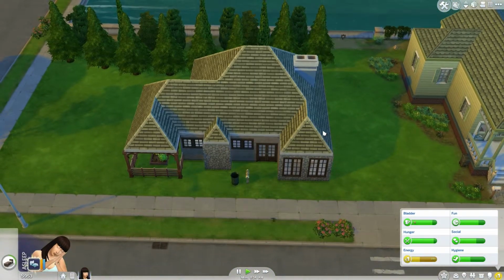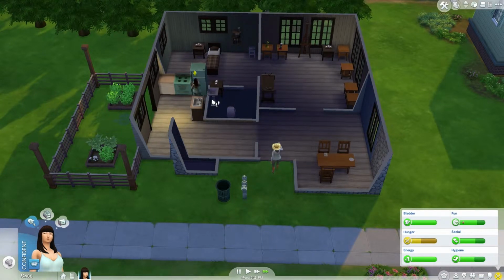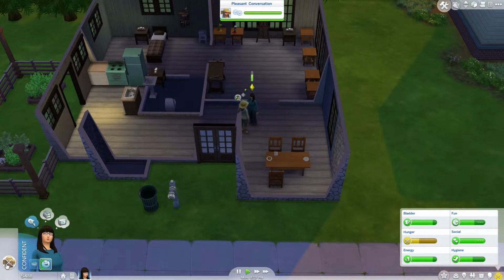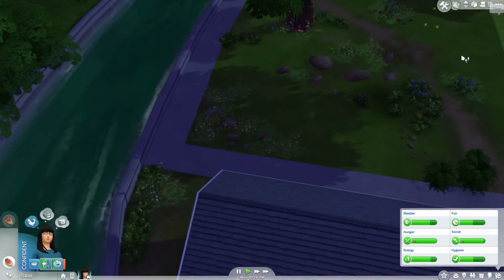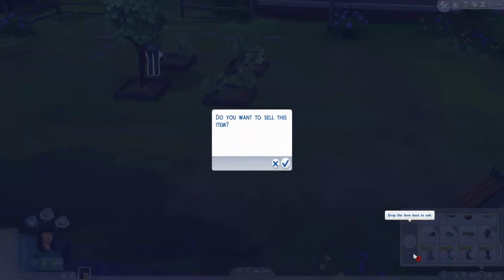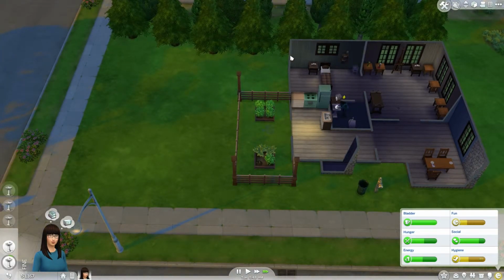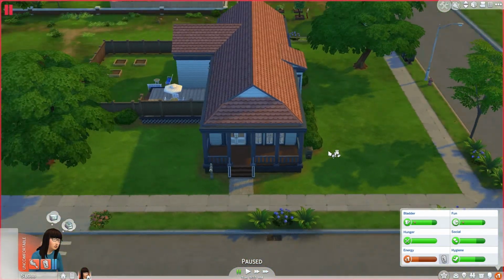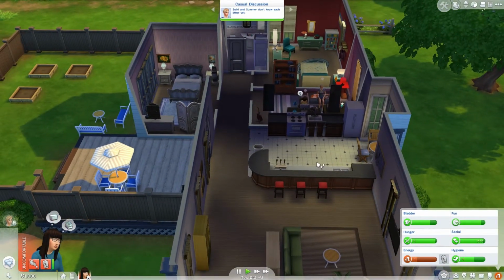Living off the Grid Part 5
If you like & want to see more of this series please click the like button :)